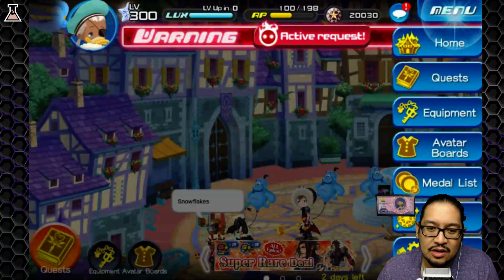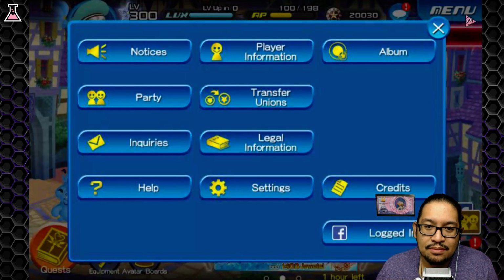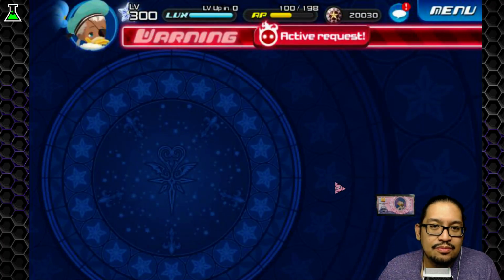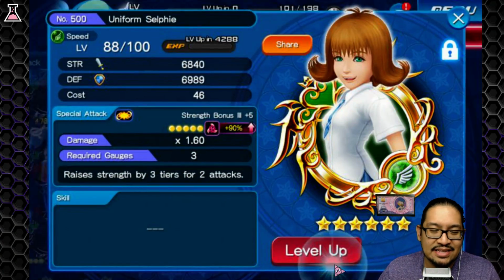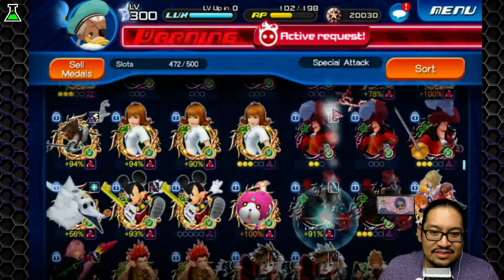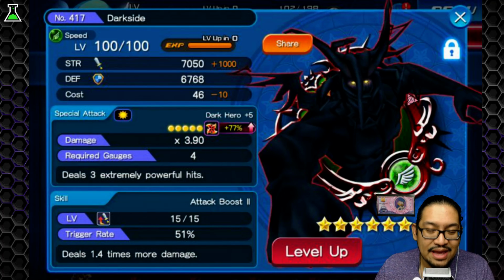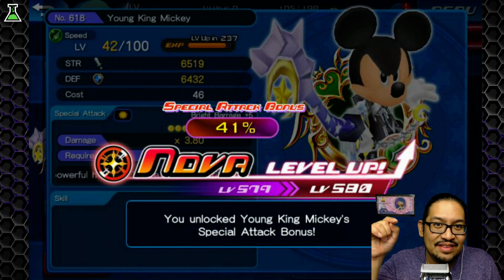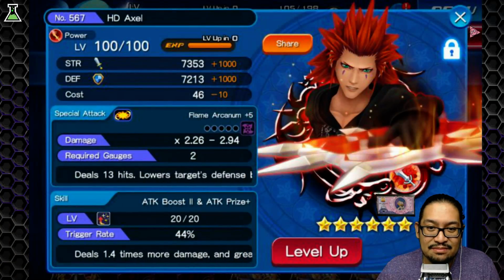Khux : Let's Talk ~ Guilt Campaign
Kingdom Hearts Unchained x - Boosted Guilting Campaign - My views and opinions over and about the guilting campaign, what it is and why we are all waiting for it.